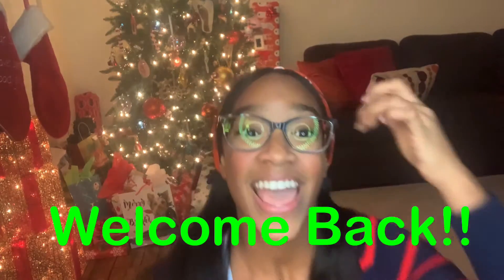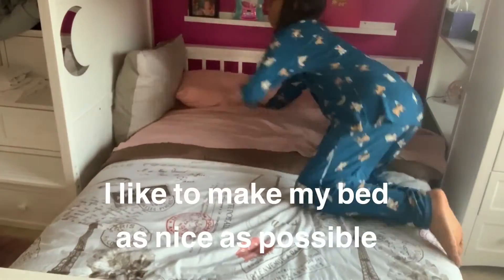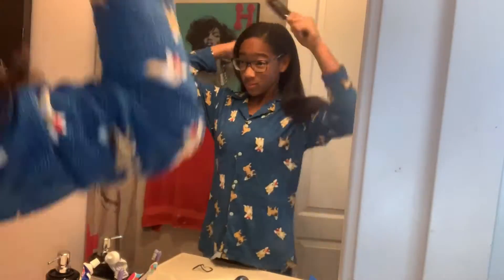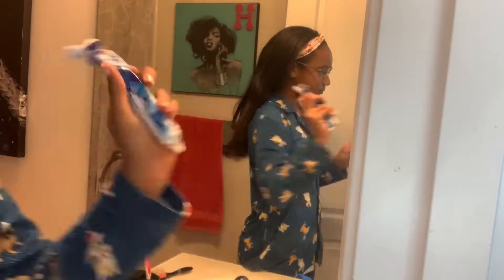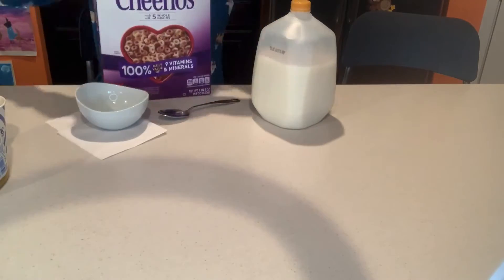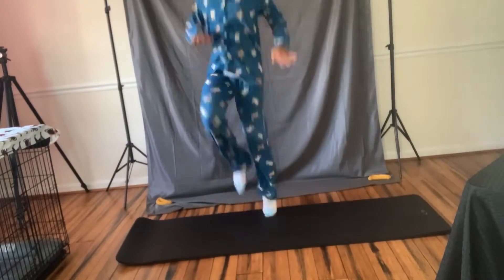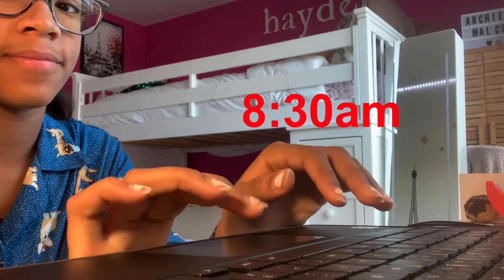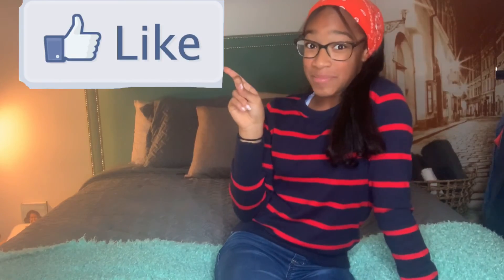MY WINTER MORNING ROUTINE | 12 Days of Vlogmas {Day #5}